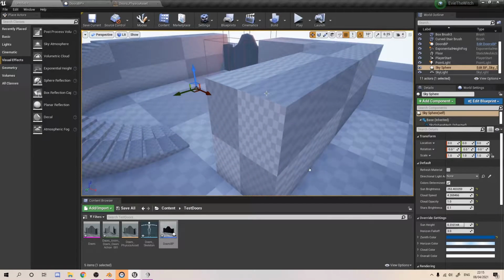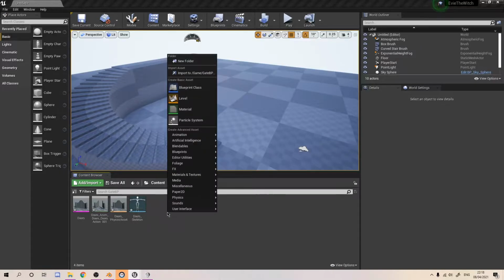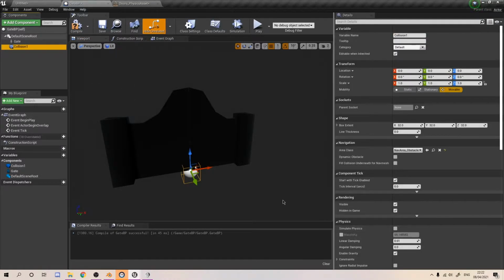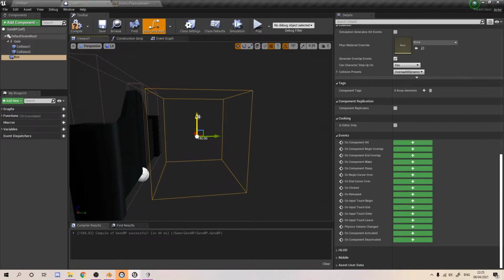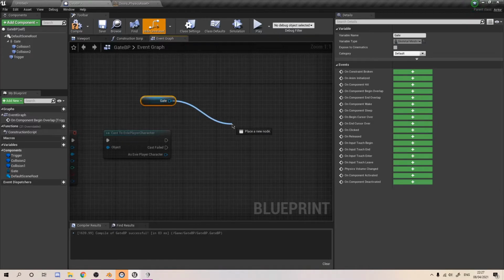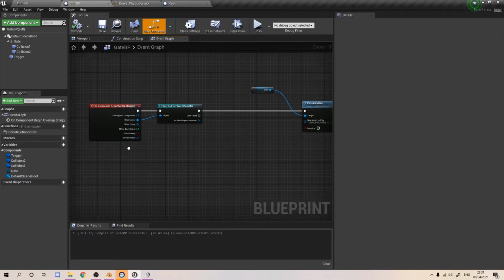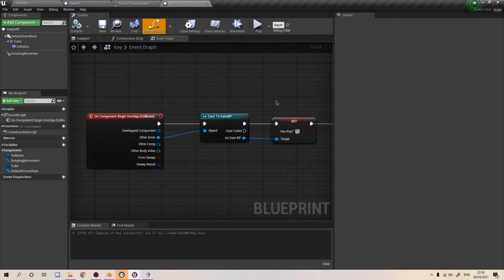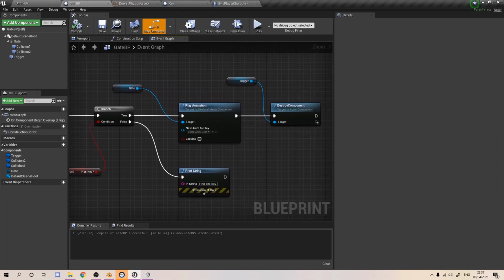UE4 Simple Door & Door Key System